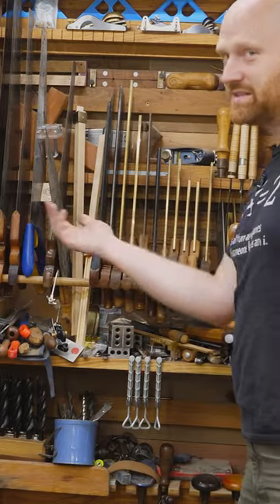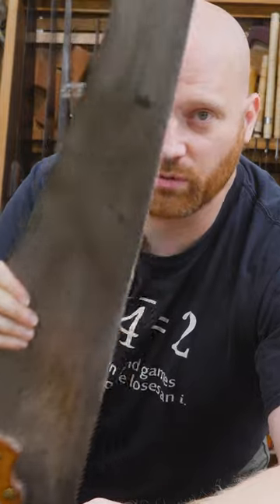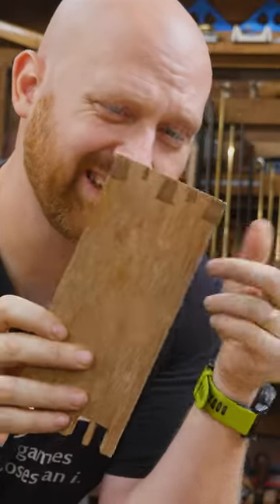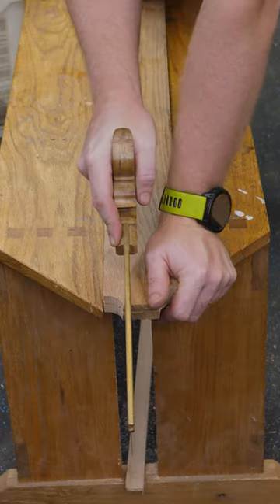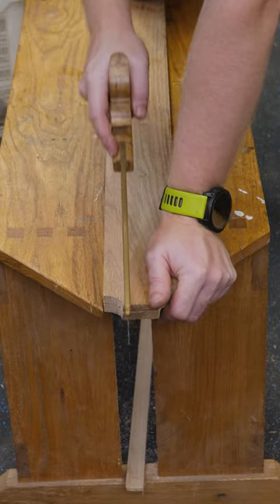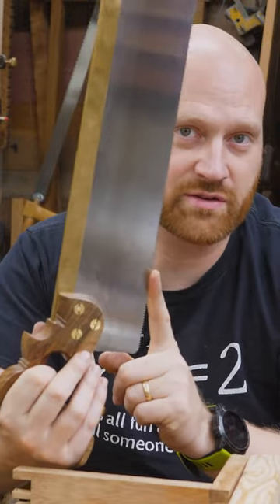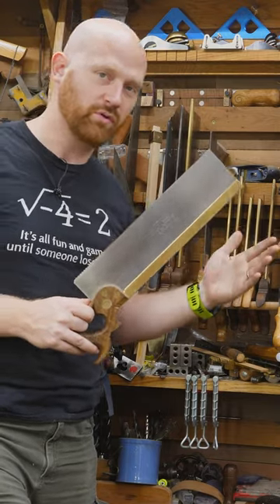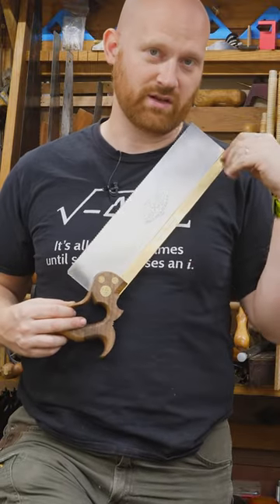The Most Used Saw In My Shop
What is the first saw you should get. What is the most used saw in my hand tool shop?

Miah Beach:

Andrew Wilson
Brian Suker
Kenny-Anjanette Horn
Russell Gough
Ian McElcheran